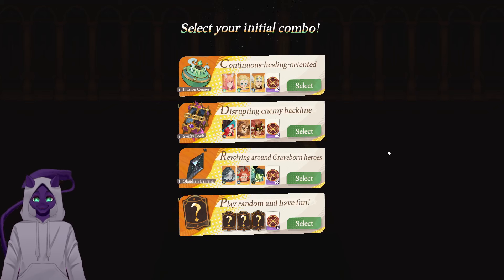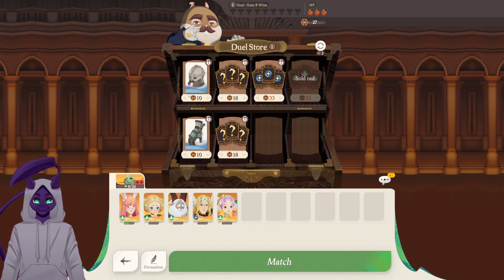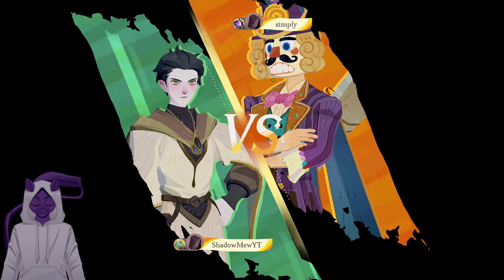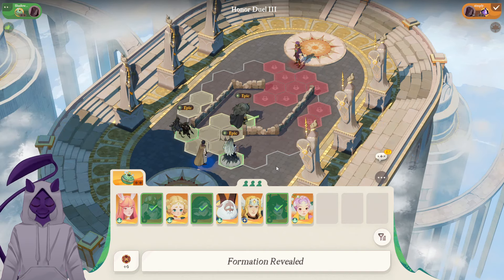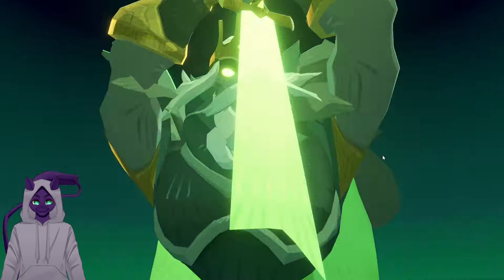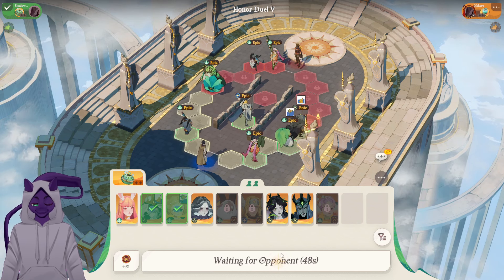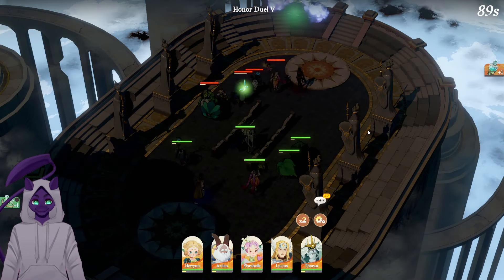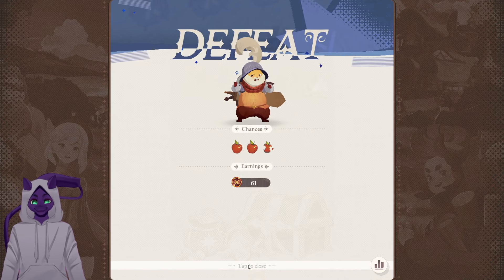CONSTANTLY DRAINING HP?!?!!! AFK JOURNEY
Hey-lo! WE TRY FOR A SUPER WIN IN HONOR DUEL BY SUCKING OUT THEIR LIFE FORCE!